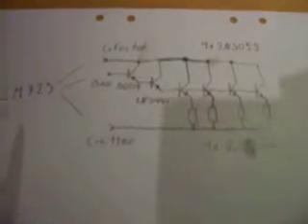PSU transistor unit schematic and mounting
This is the power output stage of a PSU that I'm working on. It's going to handle up to 24V and 7.3A, wich is very close to the max rating of the transformer.